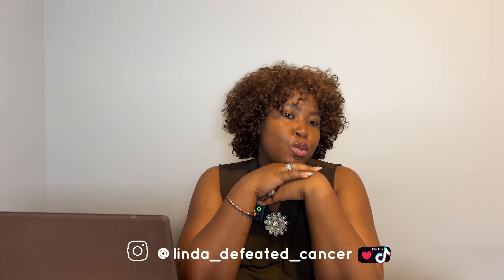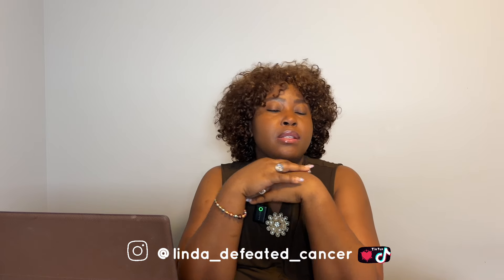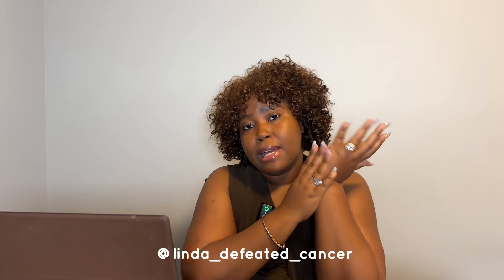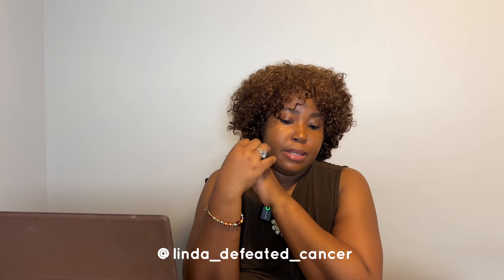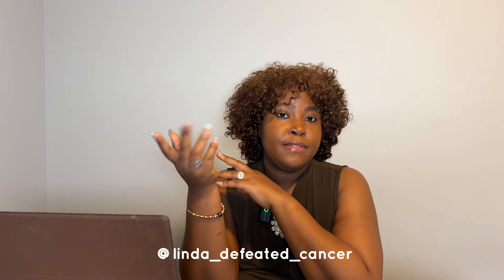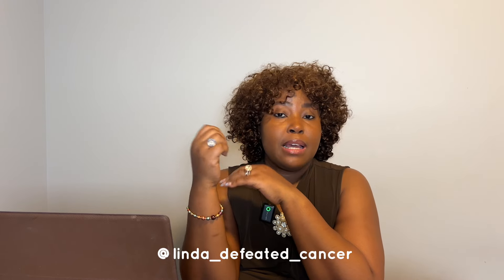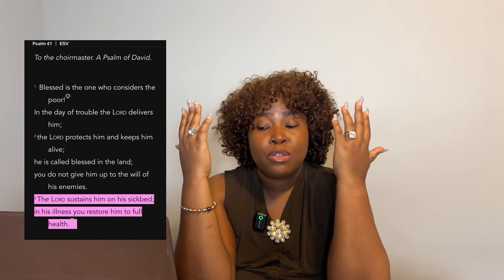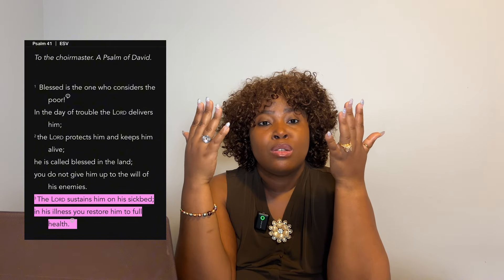My Cancer Diagnosis - Chemotherapy & almost everything in between